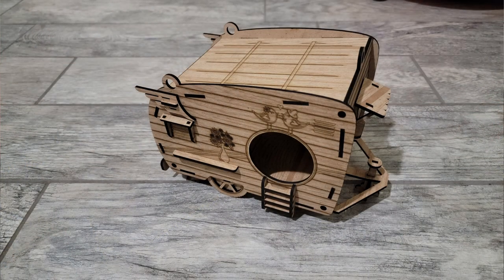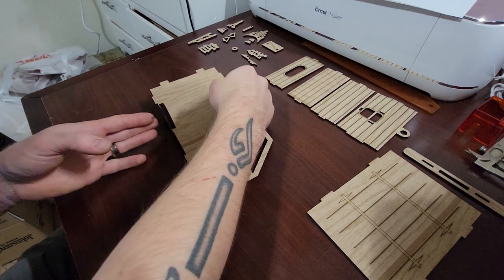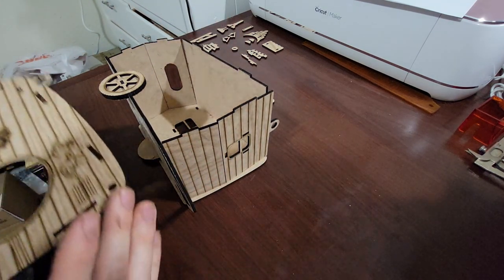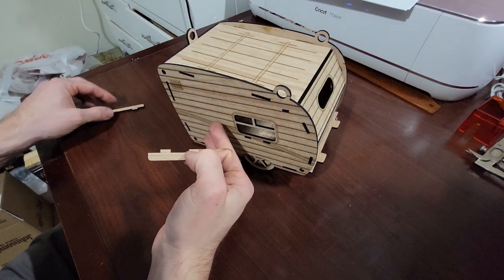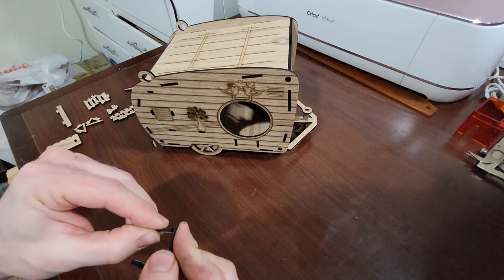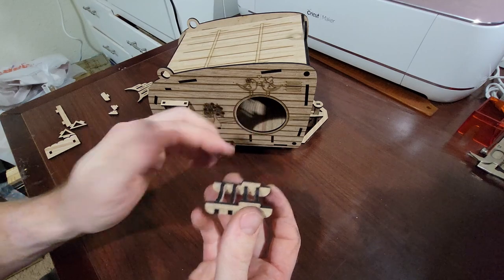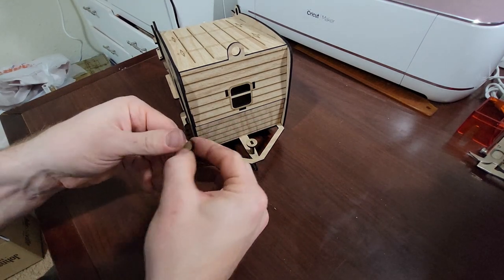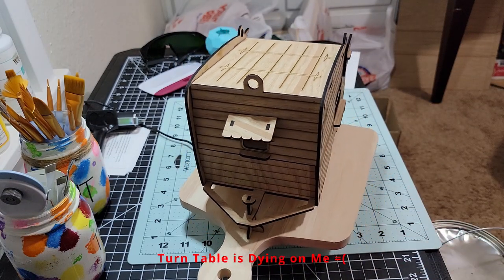Camper Birdhouse Assembly Tutorial. Putting Together Laser Cut Camper Birdhouse!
Video showing you all how to assemble the camper birdhouse DIY kit from our etsy shop. I would love to see all of your creations on how you guys decided to paint and make it your own in the review section of our etsy shop. Thank you all very much!